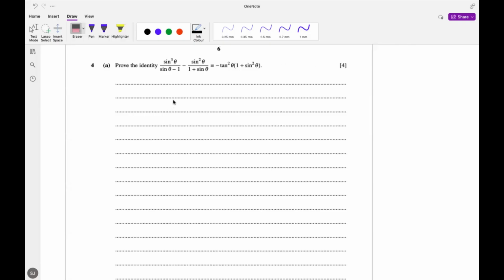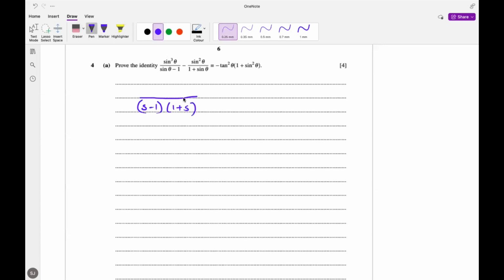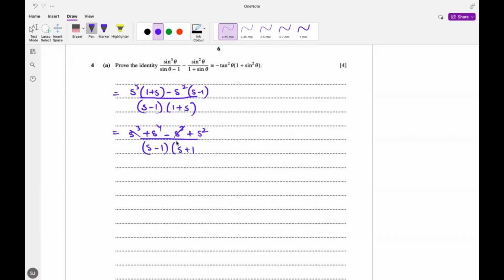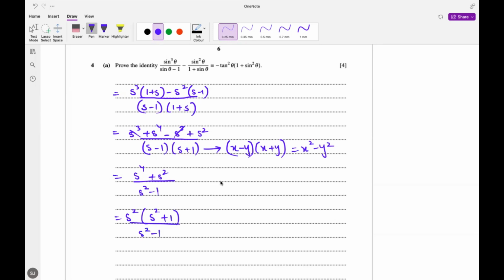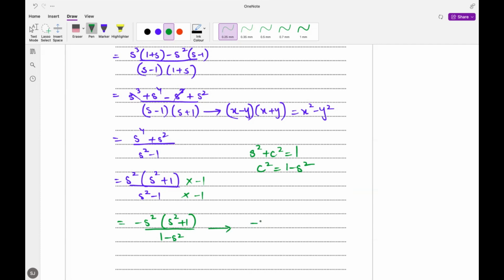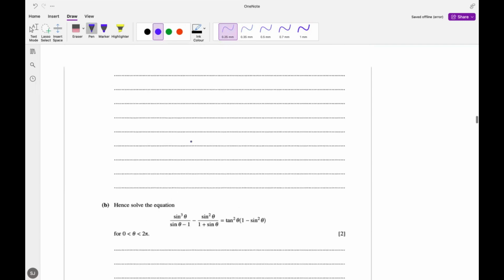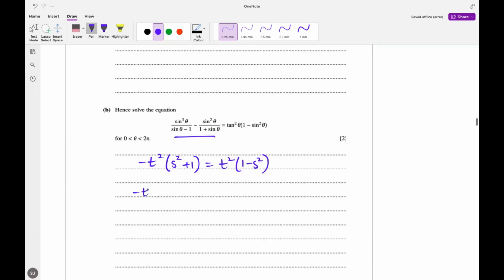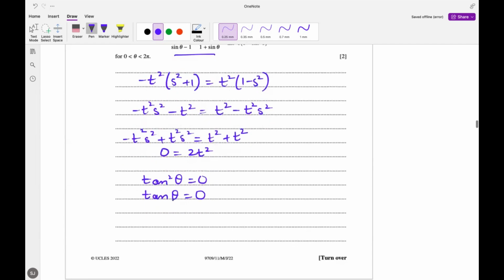As Level Math|May/June|9709|2022| P11| Q4| Solved Past Papers